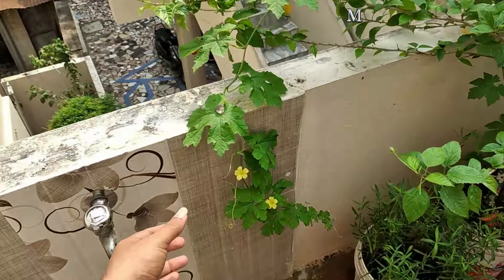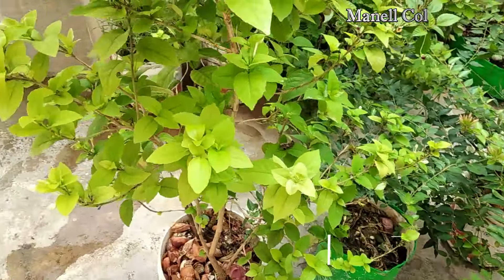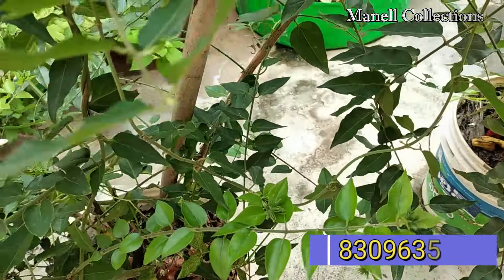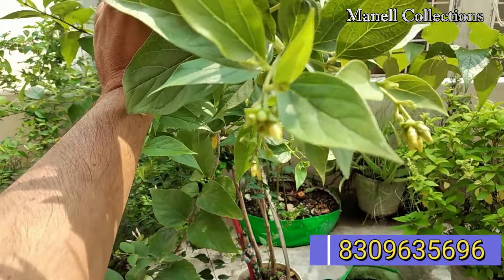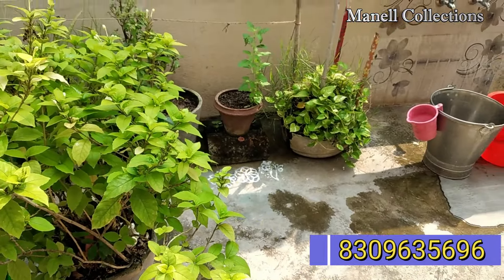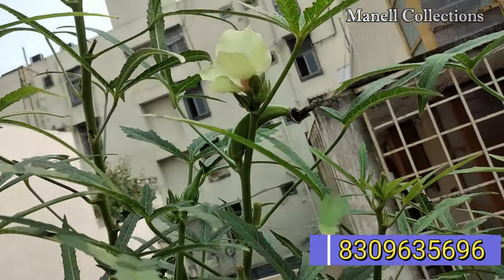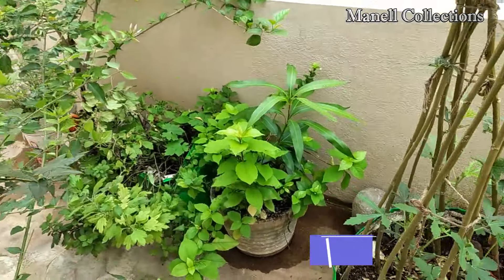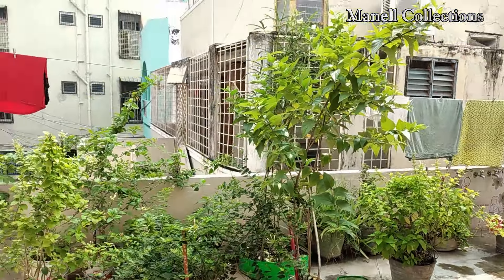How To Grow Okra/Lady Finger In Pot Plastic Buckets and Grow Bags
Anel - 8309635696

Grow Okra/Lady Finger/Bhindi in Pot Lady Finger Growing Season In India,